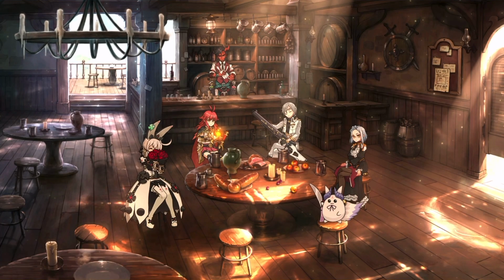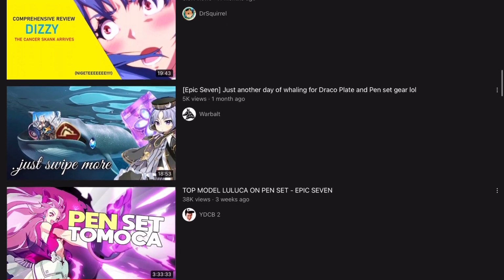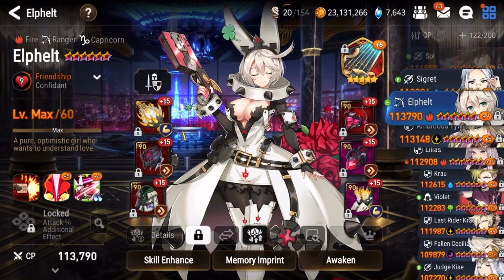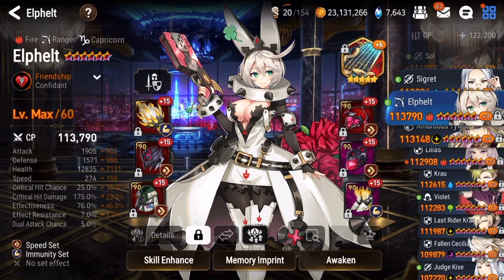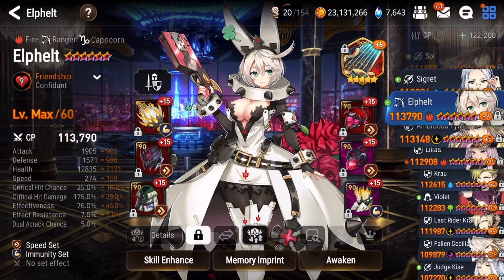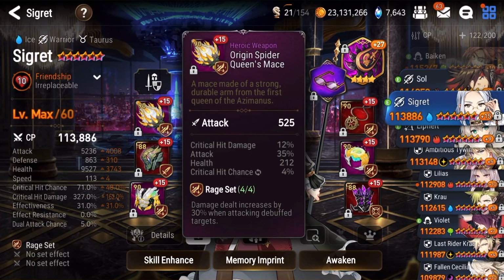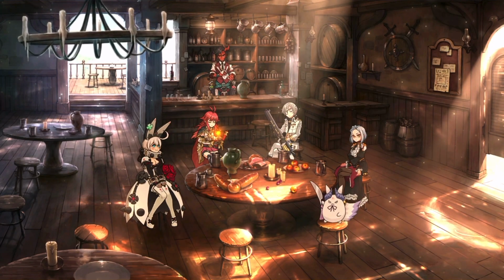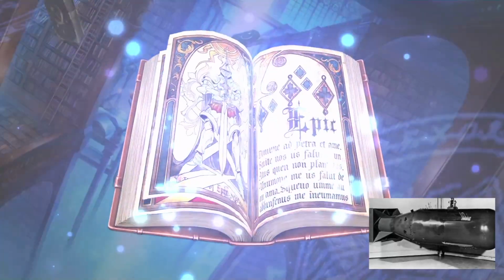CAIDES 13 ONE(+2)SHOT! - EPIC SEVEN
Feelin Like Thanos rn, I can now "one" shot all the hunts.

the free summon was a re-enactment I don't normally record my summons lol.